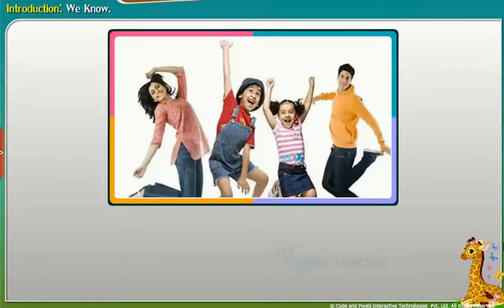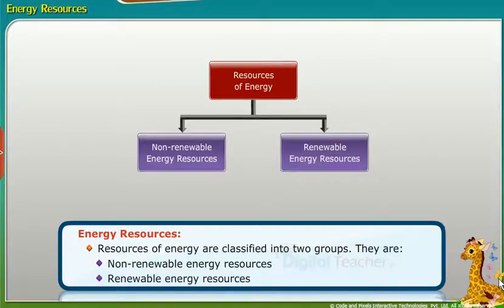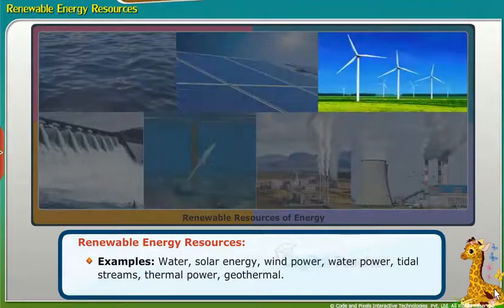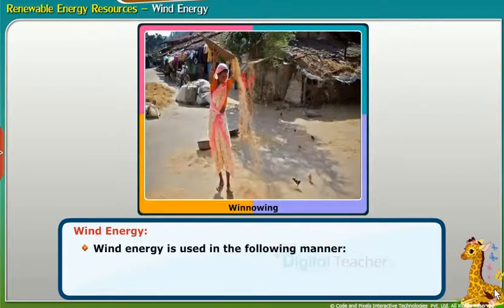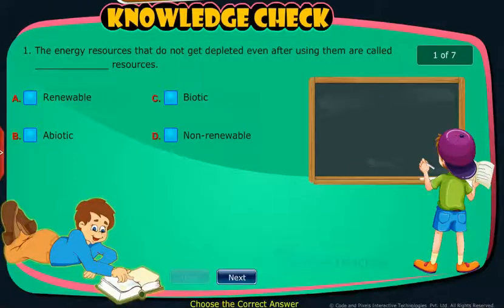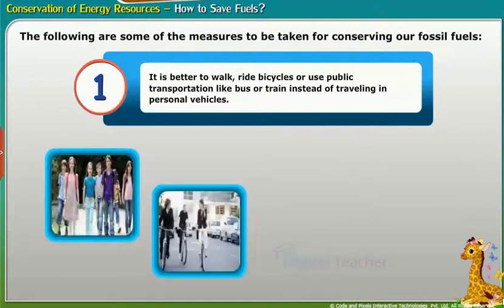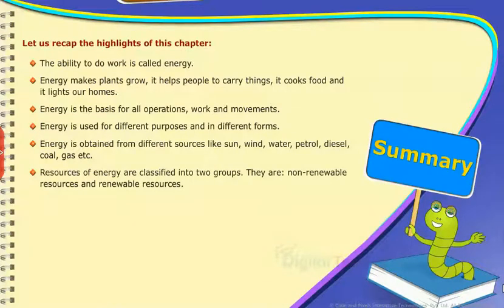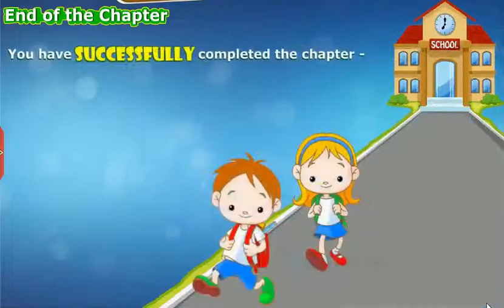Energy, Class 5 EVS SSC | Digital Teacher